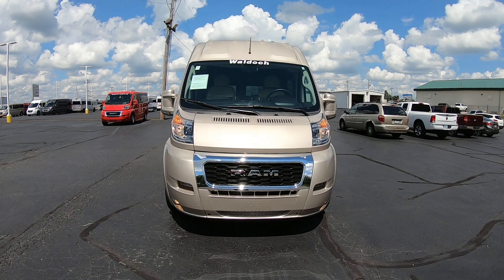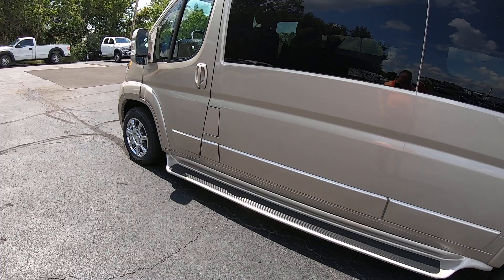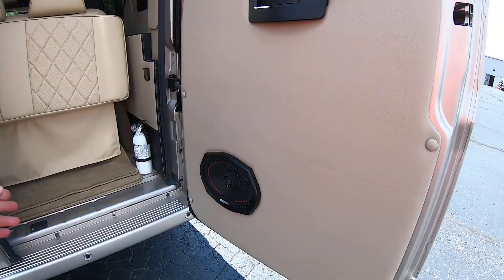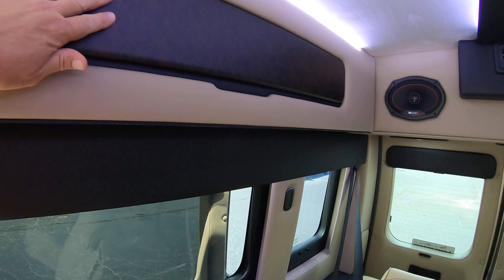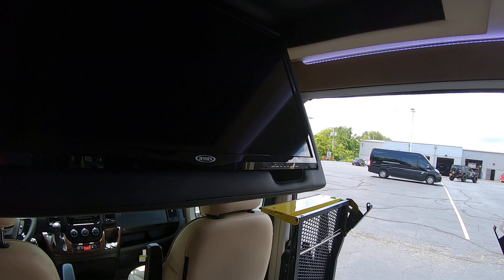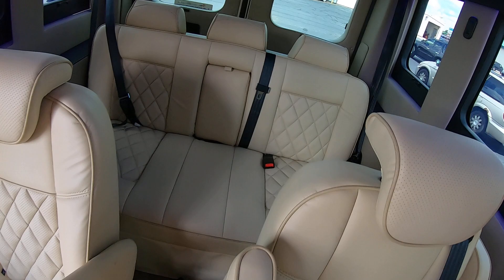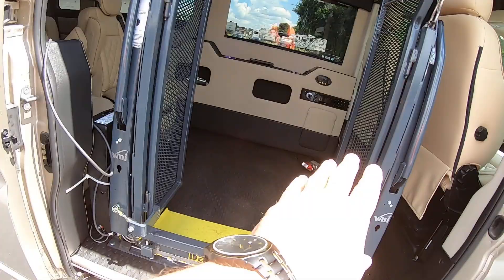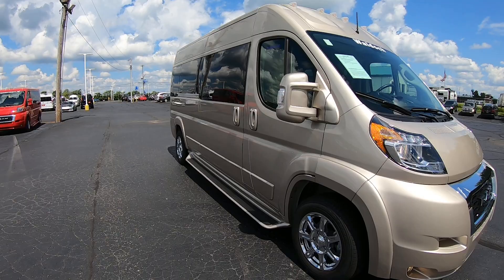♿ Ricon Clearway Wheelchair Lift! 2020 Ram ProMaster 7 Passenger Van | Sherry Review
Vehicle Details
— Handicap Accessible Waldoch Galaxy Conversion Van! Front Wheel Drive! GPS Navigation – Heated Front Diamond-Pleated Premium Leather Seats – 32-Inch Power Flip-Down HDTV – DVD Player – MB Quart Surround Sound System – Remote HDMI & Composite Inputs – High-Top Roof w/ Overhead Storage – Painted Full-Length Running Boards – Rear Backup Camera & Sensors – 5-Inch Touchscreen Display – AC Power Outlets – Wood Sub Flooring – Thick Pad Carpet – Quick-Release Swivel-Base Captain Chairs – 3-Section Rear Sofa/Bed – Rear Heat and A/C System – Wood Grain Interior Trim – Leather-Wrapped Steering Wheel – Overhead Storage Shelf – 17-Inch Premium Chrome Wheels – Towing Package w/ No Receiver – Window Shades – Fabric Headliner – Fog Lamps – Clean AutoCheck History Report – AND MORE!

Equipment
Ricon Clearway Power Wheelchair Lift – Split Non-Skid Platform Base – Handheld Lift Controls – Heavy-Duty Black Rubber Flooring – Retractable Tie-Down Straps – AND MORE!